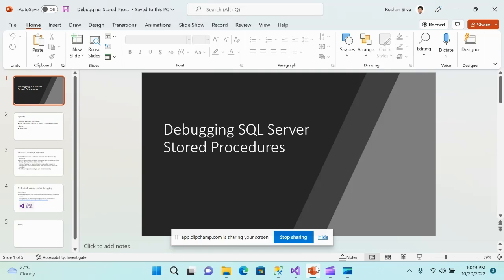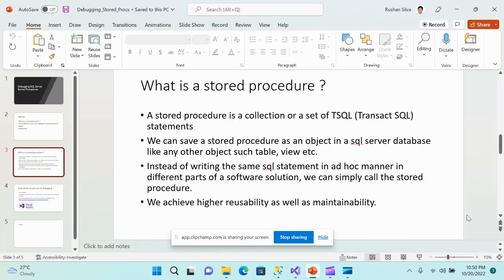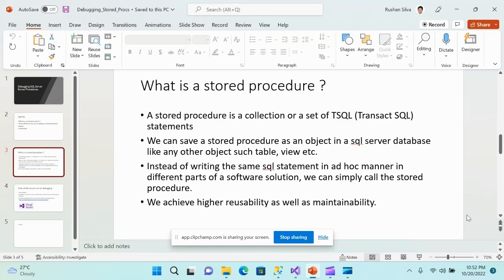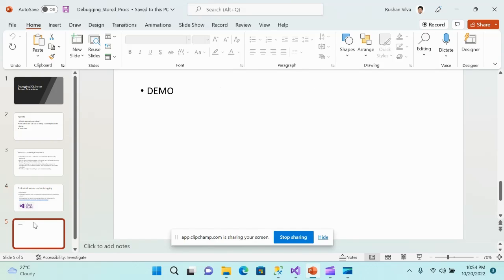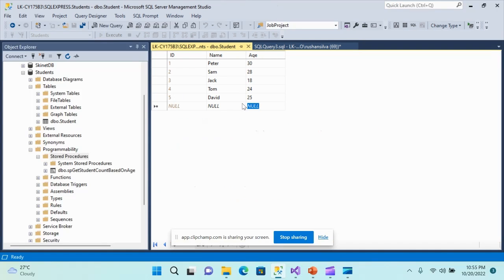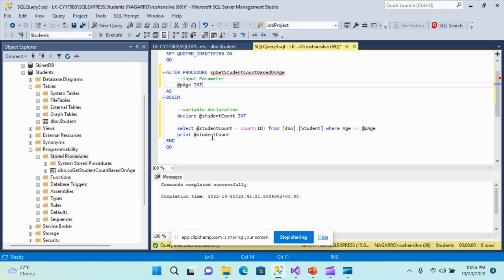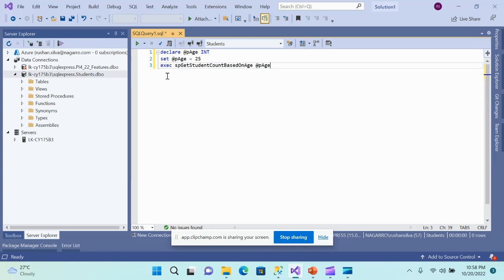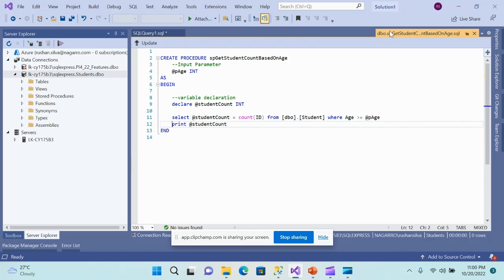How to debug SQL Stored Procedures with Visual Studio